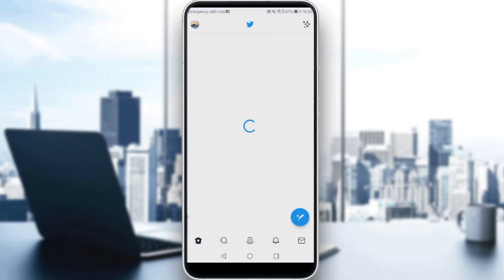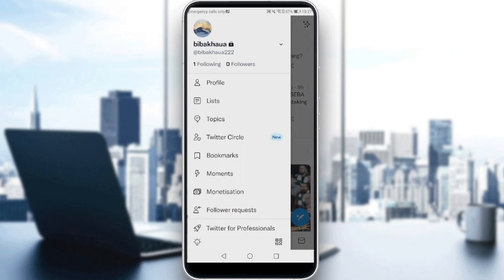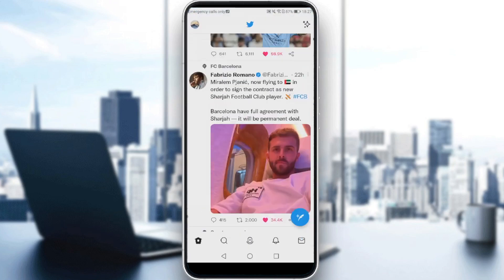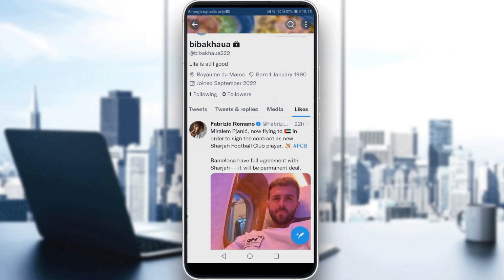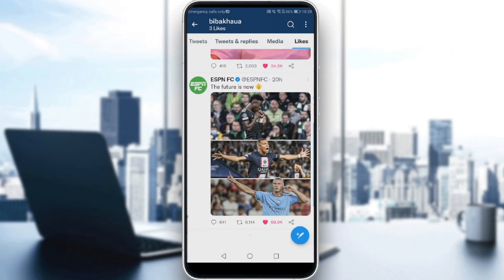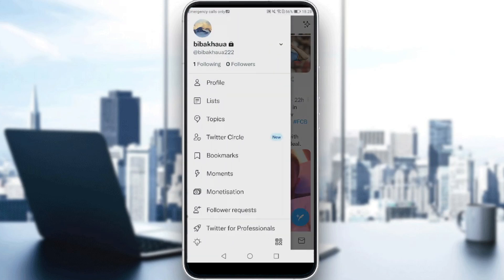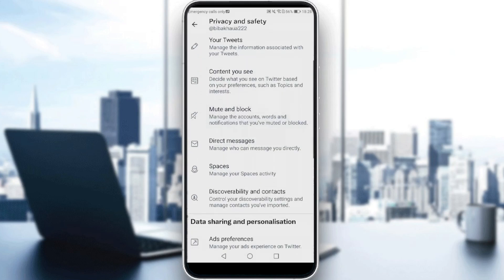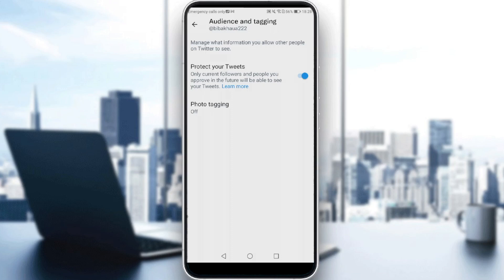How To Hide Likes On Twitter Tutorial